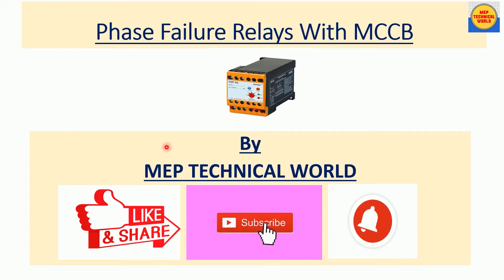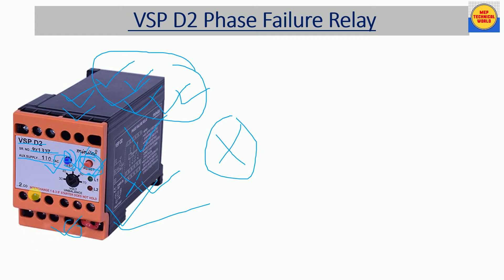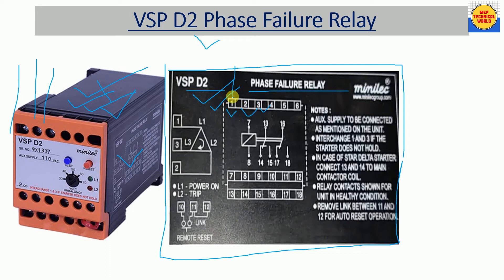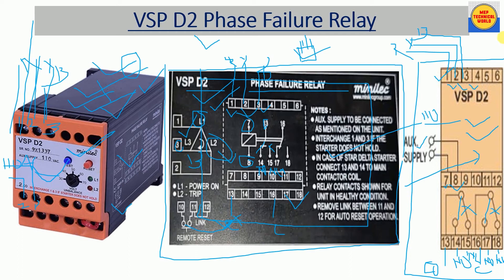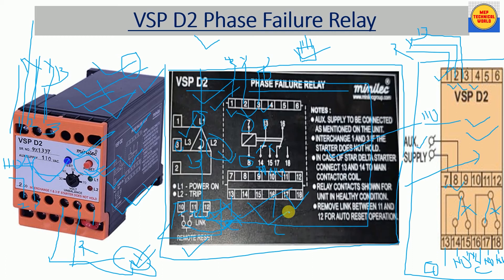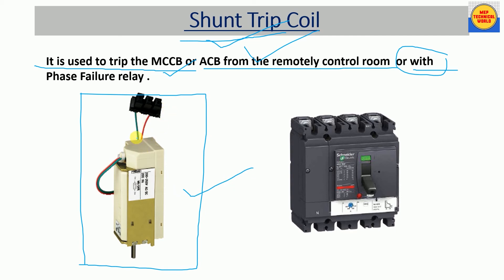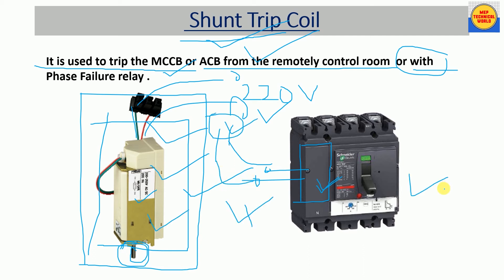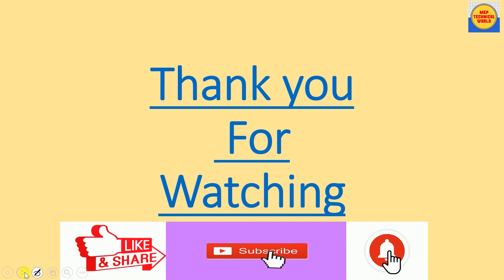Phase Failure Relay With MCCB | Working and Connection of Phase failure Relay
In this Video I have explained about working and connection of phase failure relay with mccb .